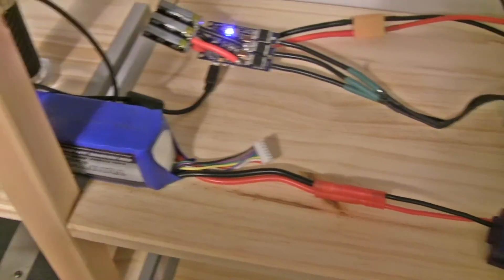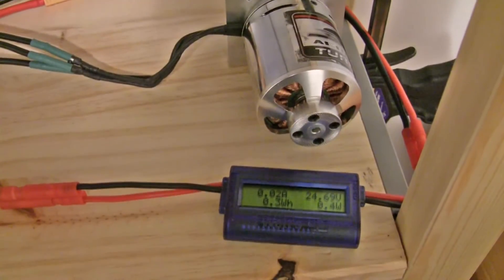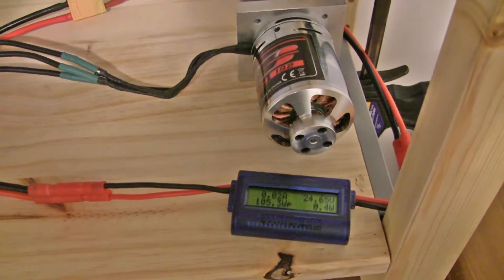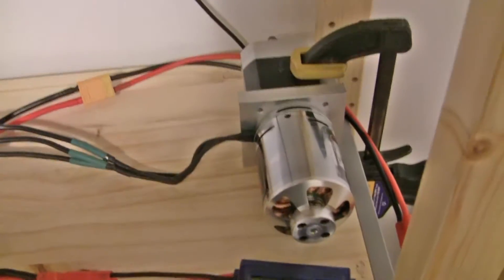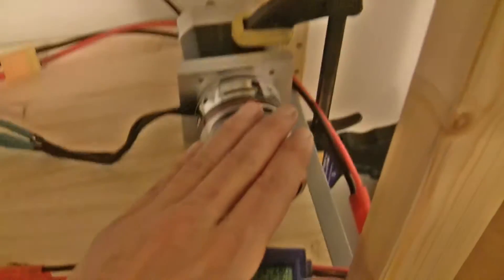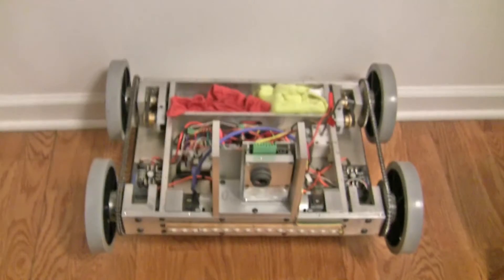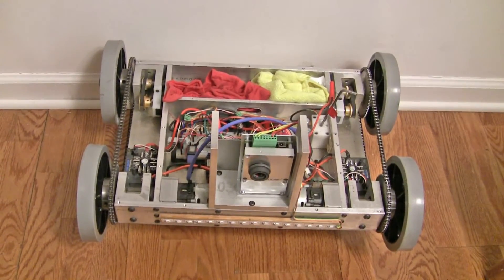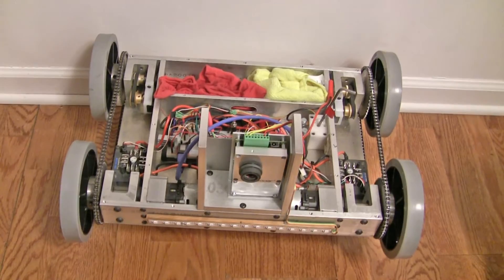Further testing with Sk3 with BB220 gearbox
Running at .95 duty cycle.